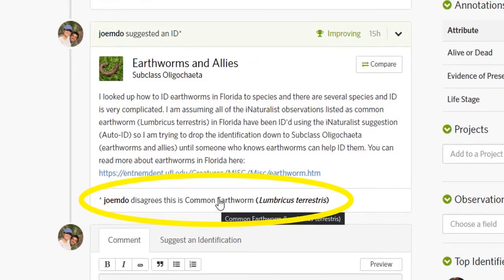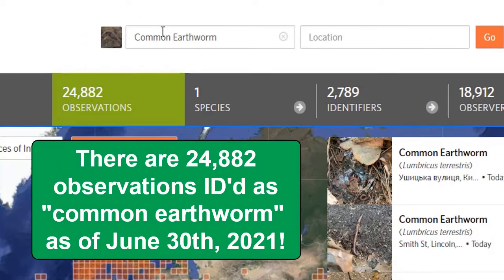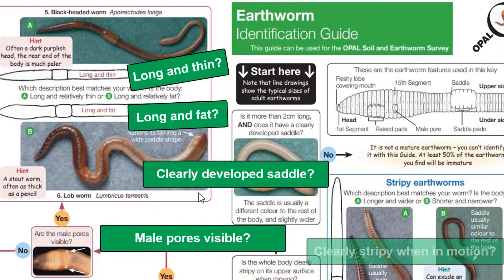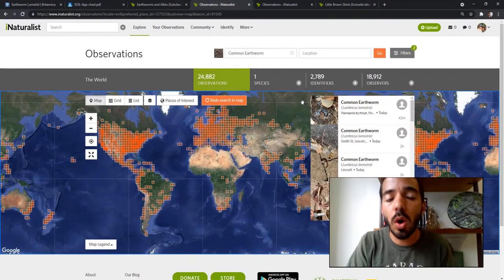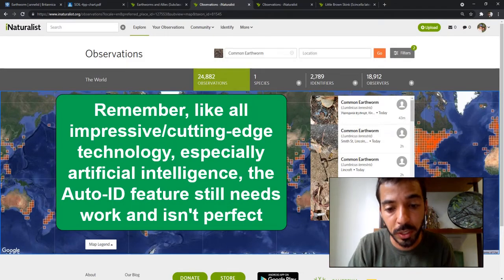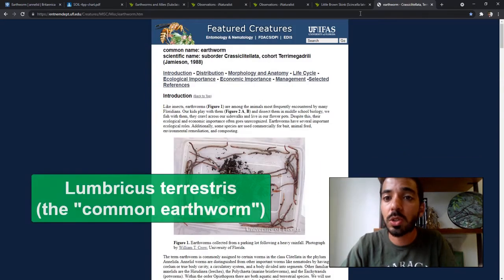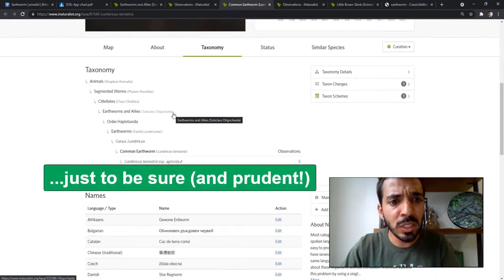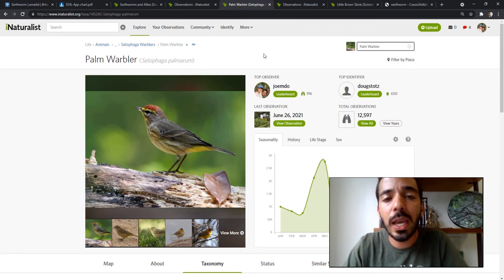Why I'm disagreeing with thousands of earthworm identifications on iNaturalist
This video explains why I'm going through thousands of iNaturalist observations of Lumbricus terrestris, the "common earthworm."

As a result I have become the top IDer of Oligochaeta even though I don't know how to ID them! This grind fest of identifications is all to try to train the auto-ID/computer vision model to be less specific with its identifications of earthworms. I figured while doing this I could link to this video explaining and providing some pointers on using iNaturalist to newer users.

Here is a great video I just found (about a week after posting this video) that discussing some of the basics of earthworm ID

Here are some resources I mentioned in the video:
Encylopedia Brittanica's online article on earthworms

Imperial College London's guide for earthworms of the UK

Also remember not all observations will be IDable to species or be able to move to research grade... but that's okay!